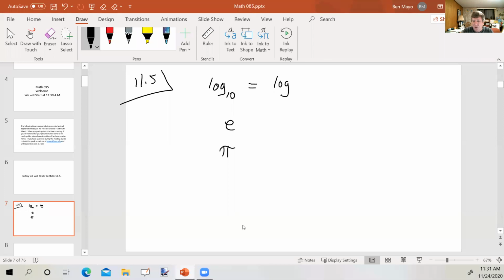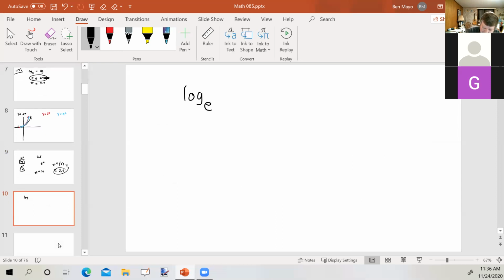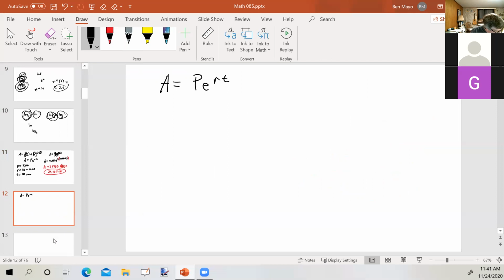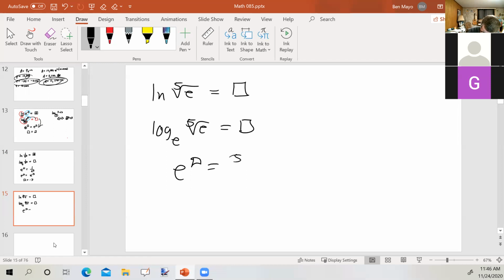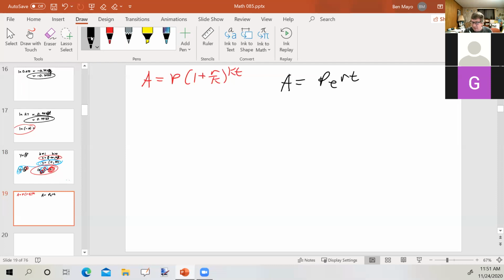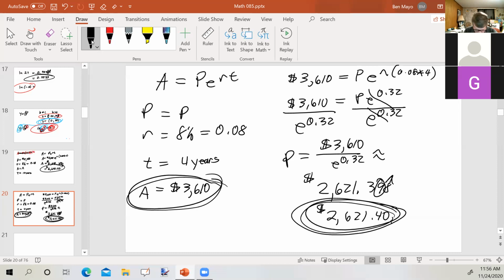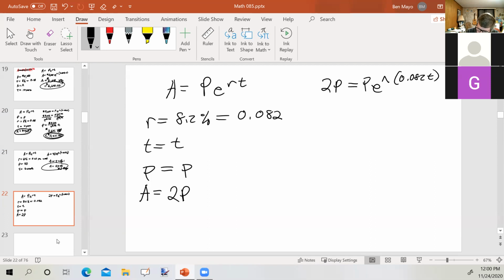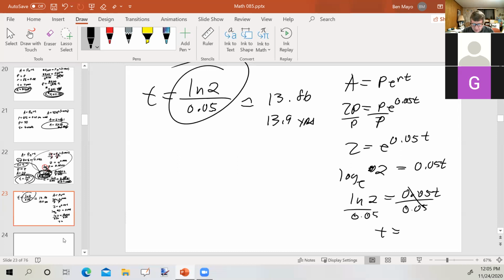Math 095 Fall 2020 Section 11.5